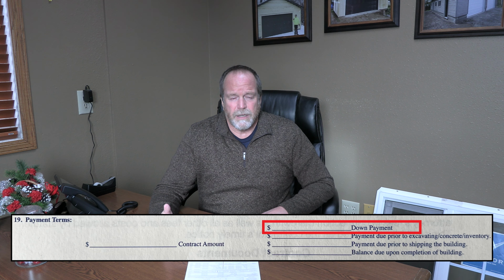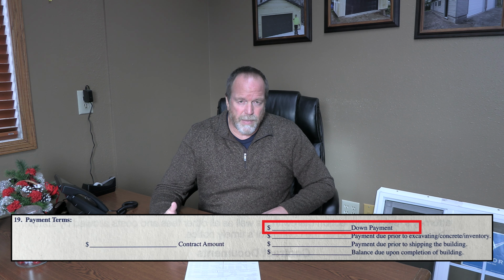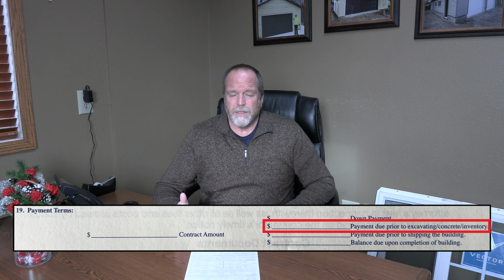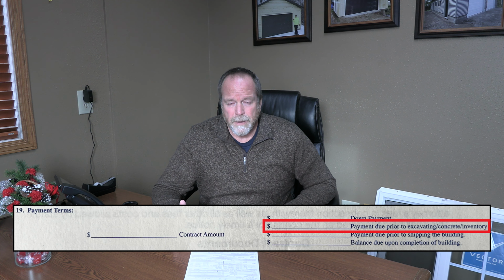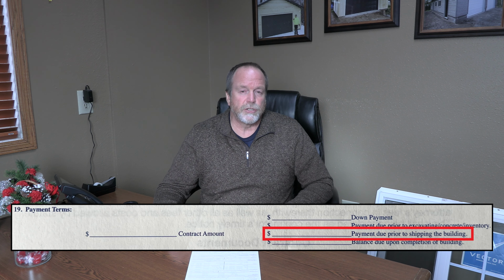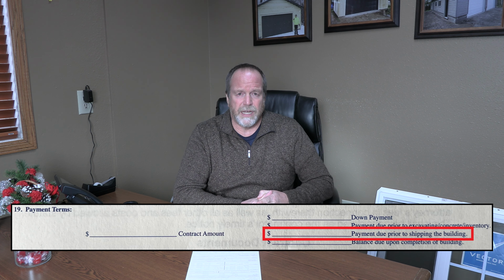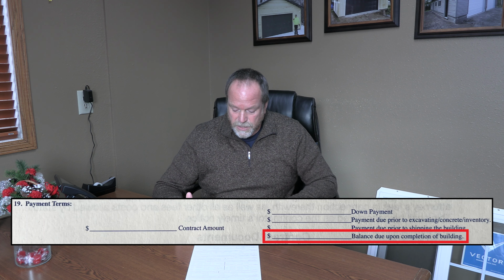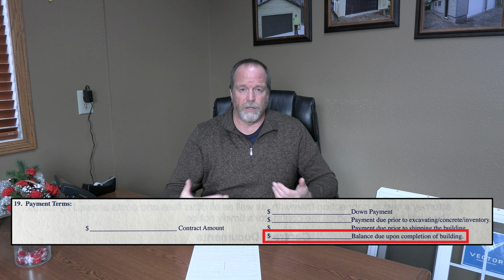Payments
In this video, Jamie explains when our customers make payments and what those payments do.